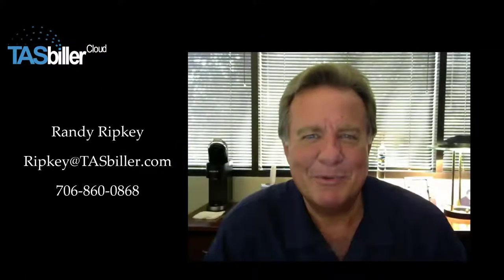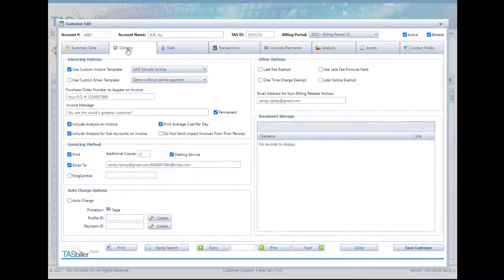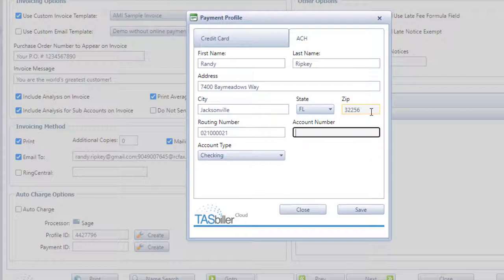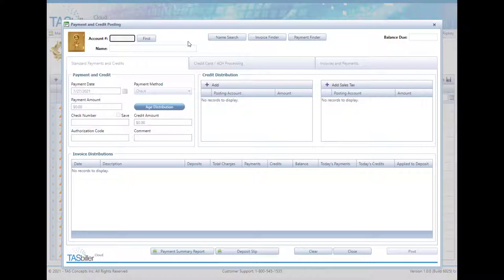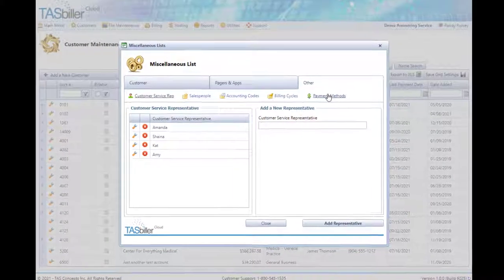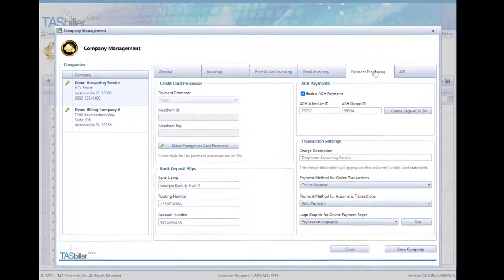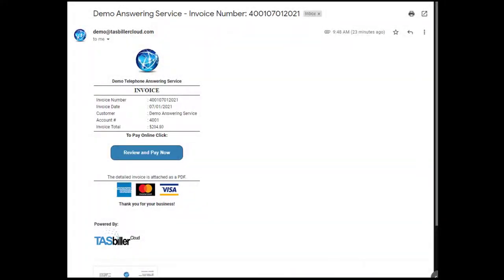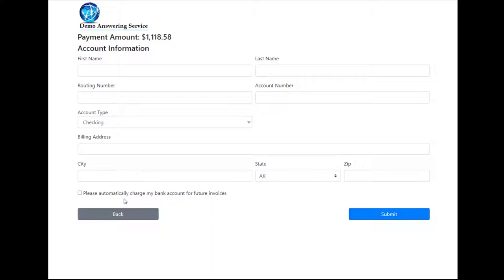ACH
ACH Processing with TASbiller Cloud!  TASbillerCloud is cloud based billing software developed specifically for the telephone answering service industry.  It includes powerful analysis tools to aid the user when pricing customer accounts.  TASbillerCloud is also known for its ease of use and many "one button click" features.

TASbillerCloud is SAAS Cloud Based Billing Software.  Get paid faster with TASbillerCloud's Pay Now button, which allows your customers to pay by credit card or ACH online with the click of a button!  Customers can even opt-in for auto-pay while making their online payment.  This is fully automated, and when one of your customers pays online, TASbillerCloud will send you a payment notification via email automatically.

Being Cloud Based, you can access TASbillerCloud from any Windows or Apple PC or phone from anywhere in the world!  Out of town on billing day?  No problem for TASbillerCloud!

Payment Posting is fast and easy.  Users may search by account number, invoice number, customer name, or balance due.  ACH and credit card transactions may be manually processed from the Payment Posting window using PCI compliant merchant gateways from Authorize.net, Sage/Paya, and USAePay.  When posting a payment, TASbillerCloud will automatically apply the payment to the correct invoice being paid.  The user may also override the distribution and make manual postings and post credit adjustments.  If you notice your customer skipped an invoice, you can re-send the invoice right from the Payment Posting window, saving time and improving collections.  You are also able to view all invoices and payments and/or credits from the Payment Posting window.

All historic invoices and payments are saved in TASbillerCloud.  Receipts for all payments may also be selected and emailed to your customers upon request with the click of a button!

TASbillerCloud supports multiple billing periods, allowing you to have, for example, some customers on 28 Day Billing and some on Monthly Billing.  Quarterly, Semi-Annual, Annual, or any user defined billing periods may also be included.  TASbillerCloud's Date Sensitive invoicing option allows you to have customers on any mix of billing periods, and accurately invoice all customers when they are due.

Rate Plans can be standardized and applied to new or existing customers with one button click!  All Rate Plans can be customized on a per-customer basis, allowing every customer to have a unique rate plan if desired.  Bill by the minute, call, message or flat rate.  All billing methods are supported with user-defined posting (charge) accounts.  TASbillerCloud even supports Variable Rate Plans, which will automatically select a Rate Plan for a customer based on usage.  Rate Plans can even be shared by multiple sub-accounts, allowing multi-office clients to share one rate plan based on the usage of each office.

TASbillerCloud supports billing for Secure Message Device Licenses, Pagers, or any unique App you may decide to charge your customers for.  Reports are available by a number of user-defined search filters.

DID Inventory is also supported, allowing you to maintain a list of available DID numbers.  Customer DID numbers may also be printed on the customers invoice (optionally).

Invoices, as well as the email which has the pdf invoice attached, are all fully customizable.  You can include your full color logo and modify the layout of the invoice as desired.  The invoice includes a number of user-defined message fields.

Reports include Age Analysis, Invoice/Charge Summary and Detail, Payment/Credit Summary and Detail, Sales Tax Reports, Customer Churn Reports, Activity Reports and many more.  All reports can be exported to Excel and most can be saved as a pdf.  There are numerous informational grids throughout the program which may be sorted, filtered and customized, then exported, allowing for unlimited custom reporting.

Friendly Reminders can be emailed to your customers.  These reminders are fully customizable and may include a list of all unpaid invoices.  TASbillerCloud users report their collections have never been better!

Contact Notes are included, allowing you to document all customer interactions.  Reminders can be added to notes, and even repeated at user-defined intervals.  TASbillerCloud maintains multiple activity logs including every instance where an invoice or notice was distributed to a customer including the date, time, template, recipient list and the name of the user who initiated the distribution.

User access may be restricted to areas of the program selected by the account administrator.

TASbillerCloud supports all telephone answering service equipment platforms including Startel, Startel CMC, Amtelco, Telescan, Szeto, TASCOM, Onvi, Amtelco Infinity, Amtelco Genesis, and Pinnacle.